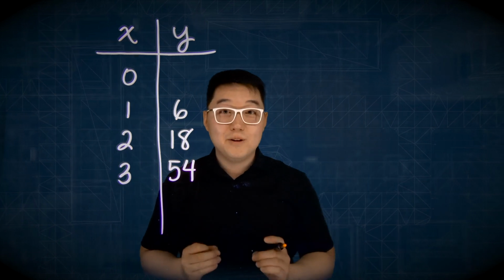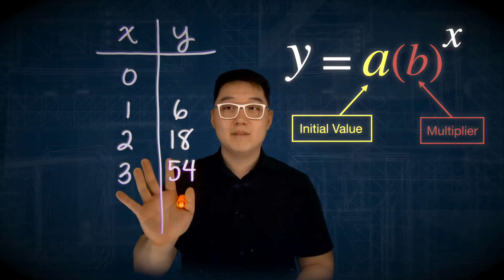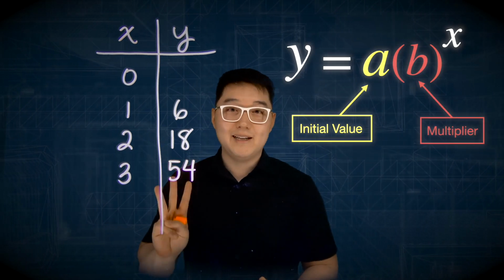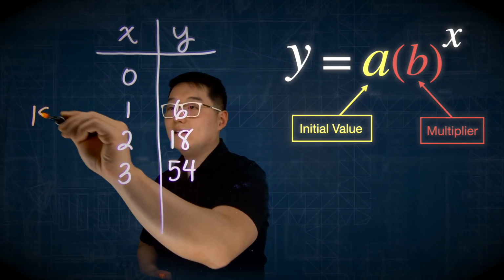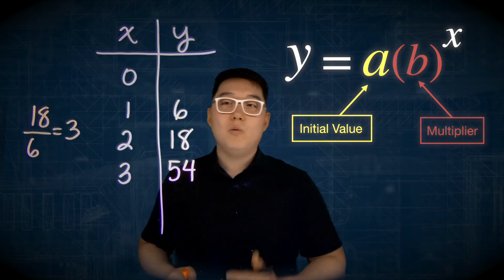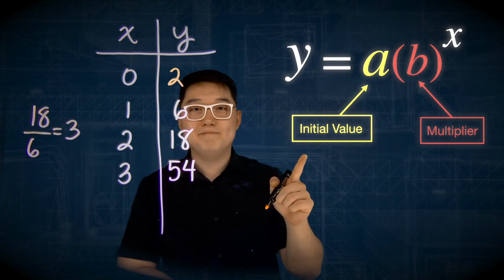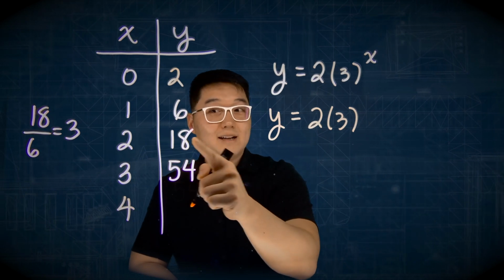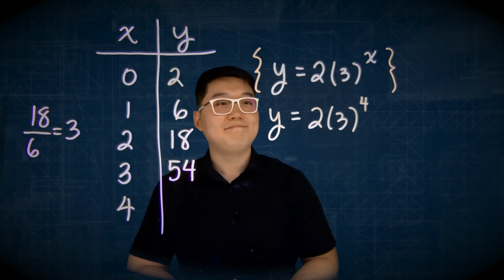Finding Multipliers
This video shows students how to write an exponential function by first finding the multiplier from a table of values.